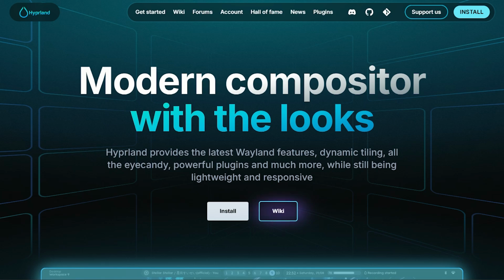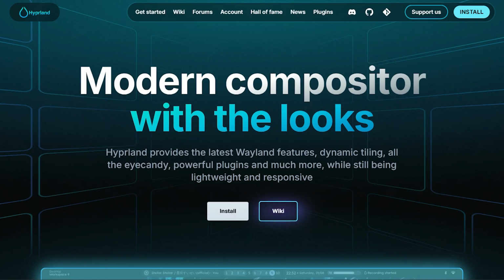Hyprland vs Sway: Which Linux Window Manager Should You Use in 2026?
Two Wayland compositors, two very different philosophies. But when it comes to Linux desktops in 2026, which one should you actually choose?

In this video, we compare Hyprland vs Sway — the flashy newcomer packed with animations and customization versus the battle-tested minimalist built for rock-solid stability. You’ll learn:

• How Hyprland’s eye candy and effects stack up against Sway’s no-nonsense approach
• Real user experiences with stability, gaming, and daily workflows
• Why Sway is favored for reliability, while Hyprland appeals to those chasing modern visuals
• The trade-offs between customization, performance, and long-term usability

If you’re torn between a Linux desktop that looks amazing and one that just works, this breakdown will help you decide.

🛠️ Tools Mentioned:

• Hyprland
• Sway